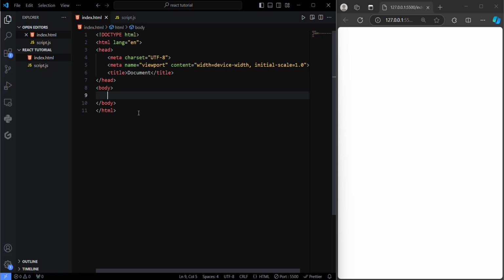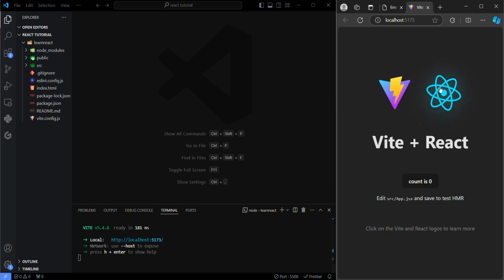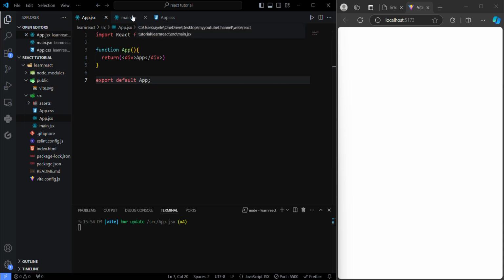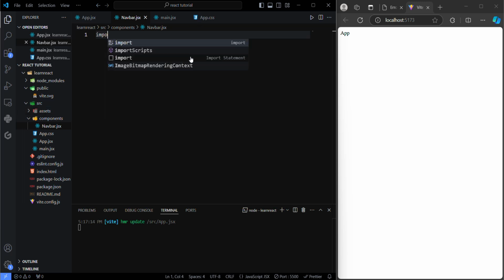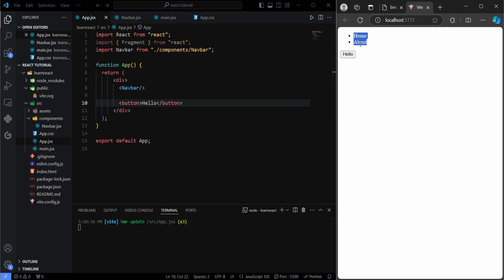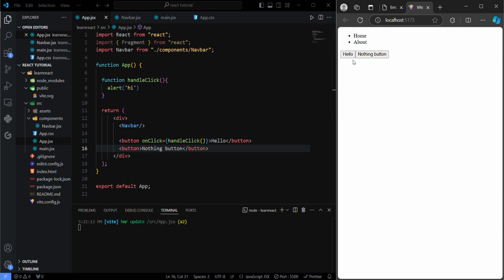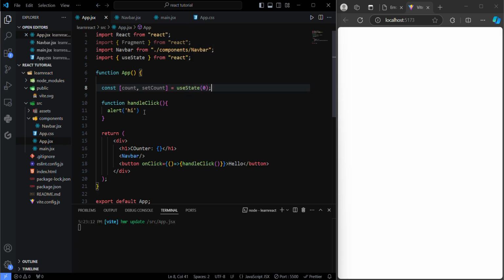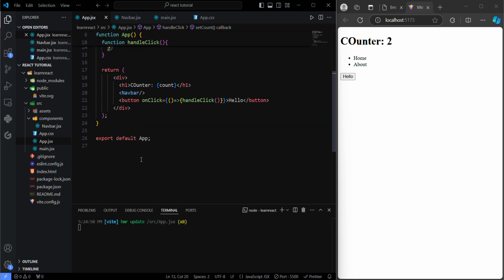React js in 13 minutes fast and easy!